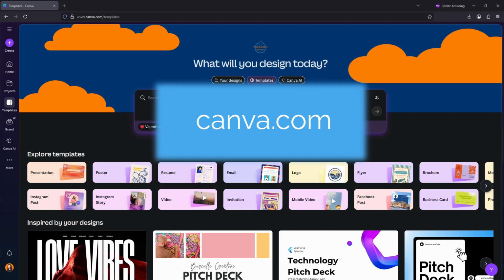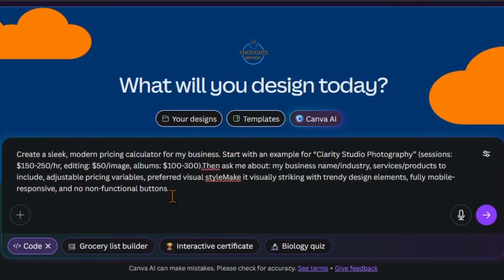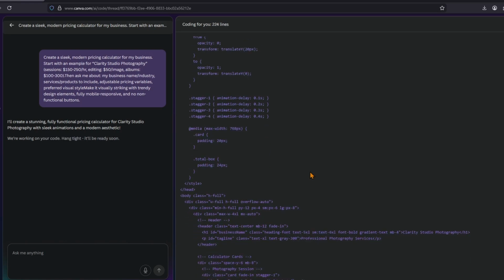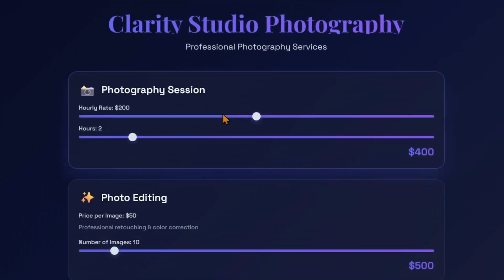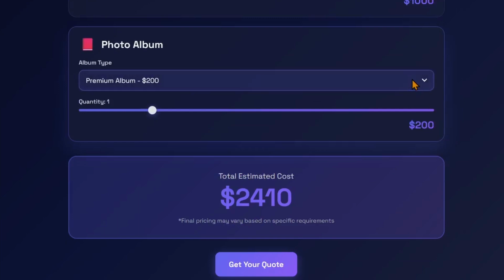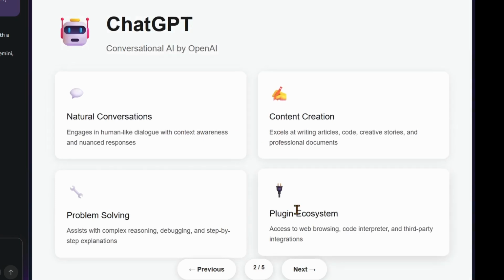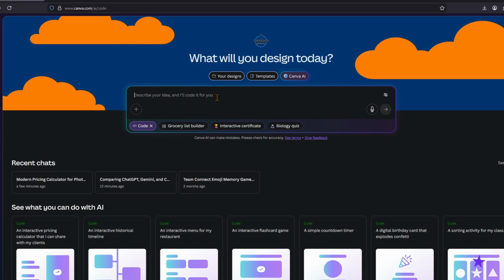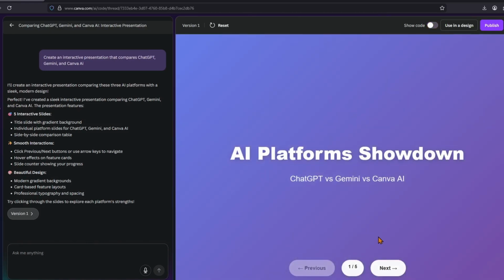Canva Code Tutorial: Build Interactive AI Apps with Generative UI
It might be time to start looking at something like Canva Code (their latest AI leap into generative UI) if you are bored with simple, static designs.

In this video, I tour the new "Code" section of Canva AI to show you how to generate functioning, interactive small programs using simple natural language. While it’s currently slower than competitors like Gemini or Claude, the ability to embed custom interactive tools directly into your designs is a game-changer for client presentations.

The Canva Code Overview:
- Access the Lab: Find the "Code" option within the Canva AI menu on your home screen or sidebar.
- Generative UI in Action: Watch as I build a functioning Pricing Calculator complete with interactive sliders for hourly rates and quantities.
- Code for Creators: Learn how to copy the generated HTML/CSS to use in your own external code editors.
- Honest Comparison: I analyze why Canva Code isn't close to Claude-level and where the current UI limitations (like text legibility and speed) still need work.

Whether you need a dynamic quote tool for a client Zoom or an interactive feature chart, Canva Code may be a good first step toward designs that actually work.

🌟 Request a Topic: Have a specific AI tool or workflow you want us to cover?

➡️ Ready to move past basic designs? Apply for our Next-Level AI Workshop today!
➡️ See how GPT-5.2 and Gemini 3 Pro match up against each other in a Generative UI match

Timestamps
0:00:00 - Intro: What is Canva Code?
0:00:23 - Tutorial: Code Menu, Using Suggestions vs. Custom Prompts
0:01:40 - Live Build: Generating Code for a Pricing Calculator
0:03:00 - Demo 1: Testing Pricing Calculator App
0:04:39 - Demo 2: Interactive Comparison Presentations
0:05:44 - Honest Review: Maturity and Known Limitations
0:06:24 - Recap: Building Your First App with Canva Code